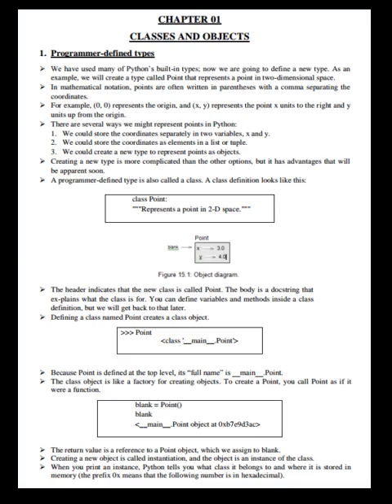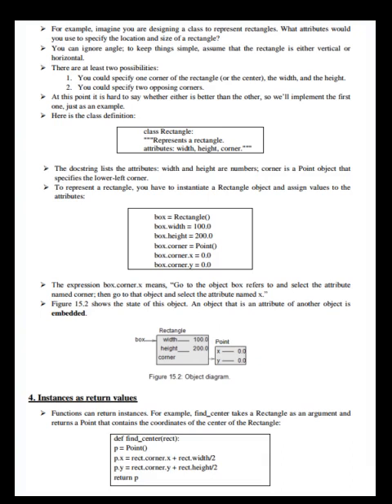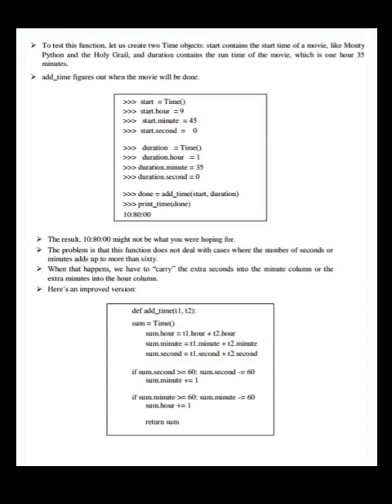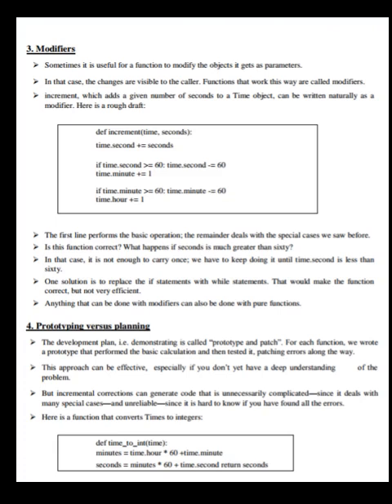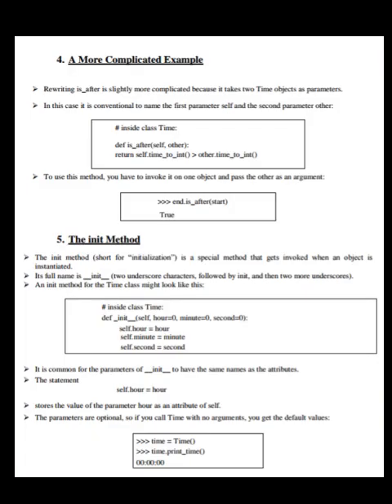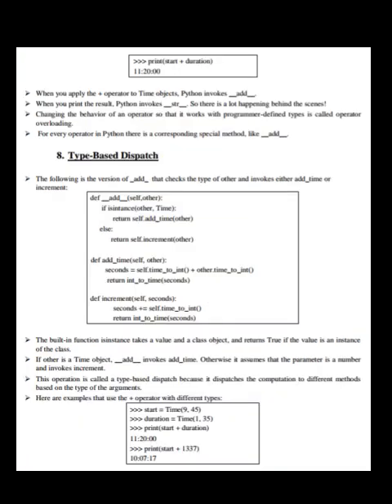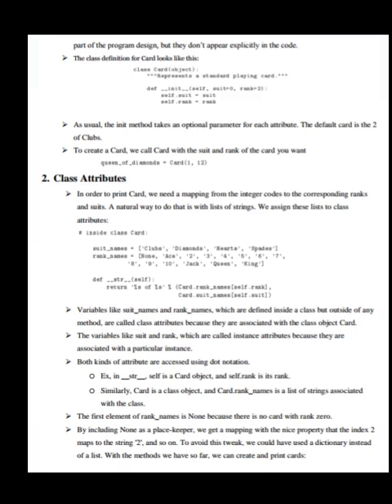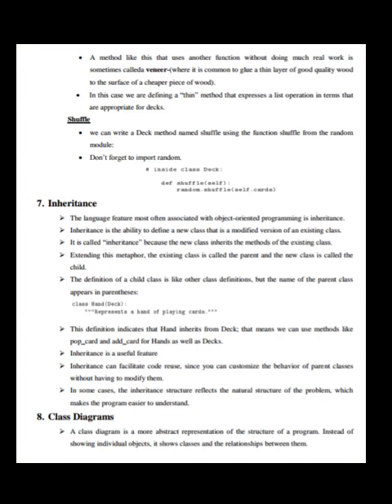JABEN INDIA, Application development using python, MODULE - 4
B.E, CSE, CBCS, VTU, Application development using python, MODULE - 4.
BY PROF.M.K.JABEEN TAJ, B.E, M TECH [ CSE ].